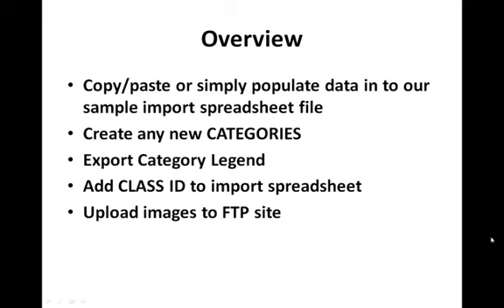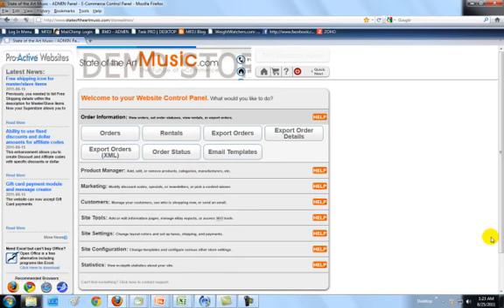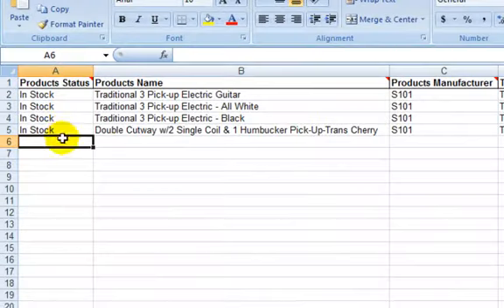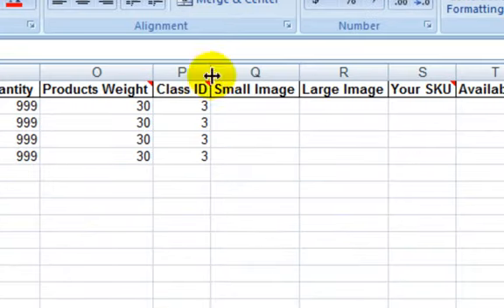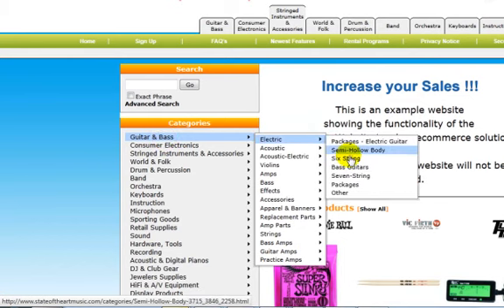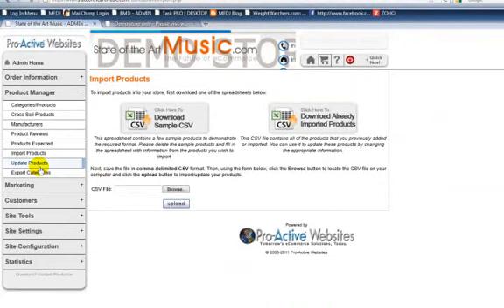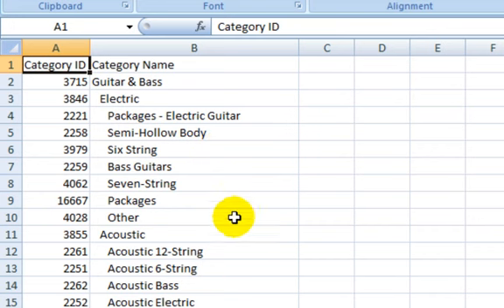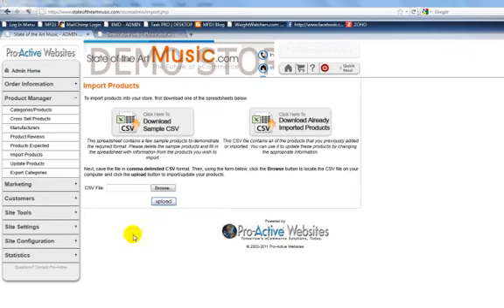How to Import Bulk Product Data in to your Pro-Active Website Solution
How to process bulk imports of product data in to your Superstore website